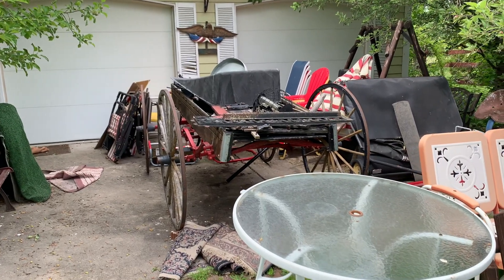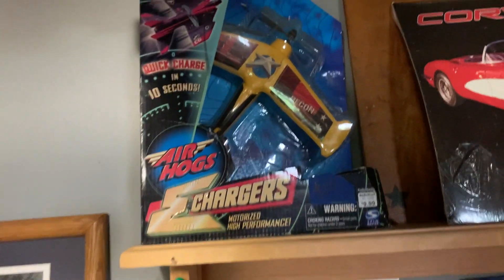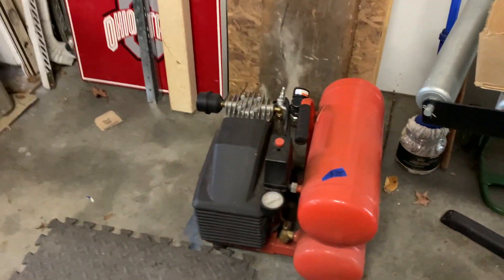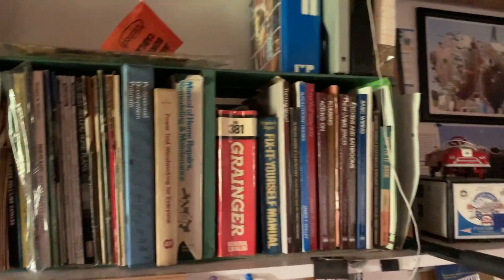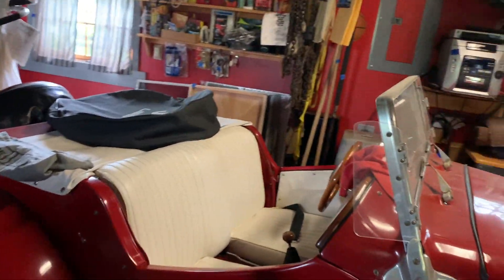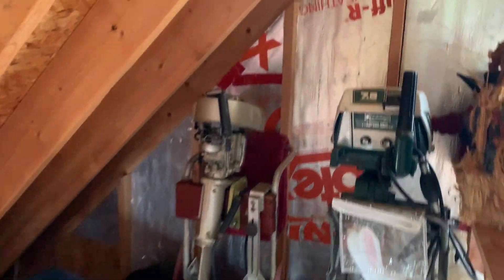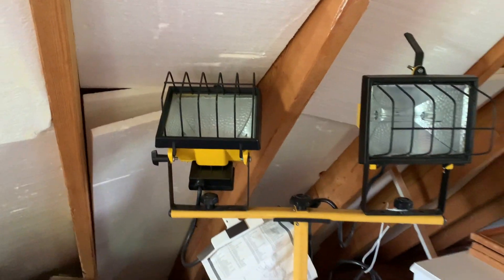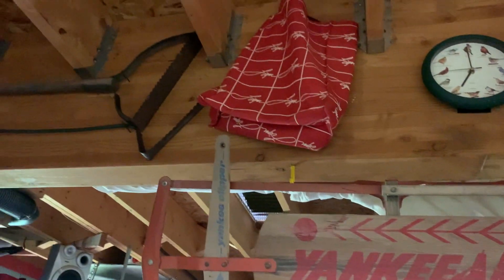What we have for Sale! The Pickers Paradise Estate Sale - Ep 6 | Shop with us | Treasure Hunting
LIVE SALE COMING UP ON YOUTUBE.  This is episode 6 of a series of videos about the Pickers Paradise Estate Sale that we are working on. We won't believe what we found here.

We will periodically be doing giveaways and drawings done with people who comment on my videos!

Toledo Antique Mall
4725 Woodville Rd, Suite #4, Northwood, OH, 43619

eBay Store:  Toledo Antique Mall